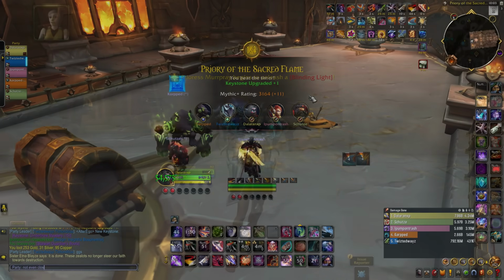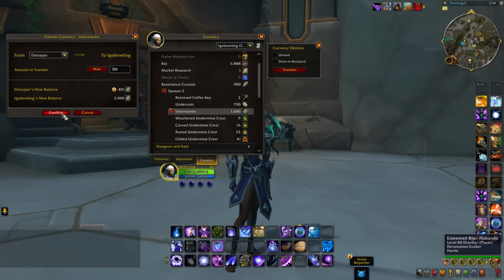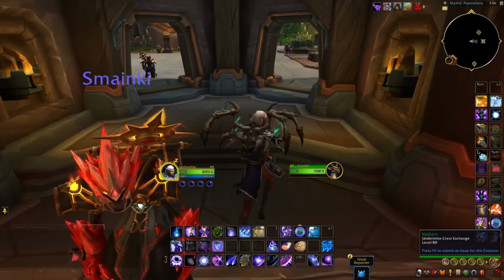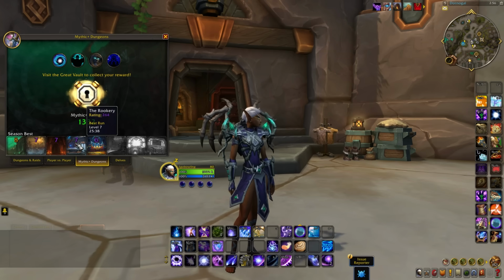The TURBO BOOST Event Is Here! How To Get Up To 680+ Item LvL FAST | The War Within